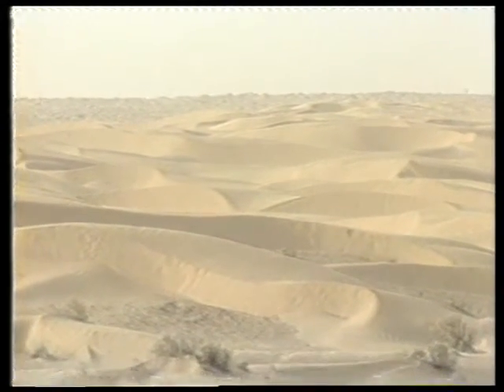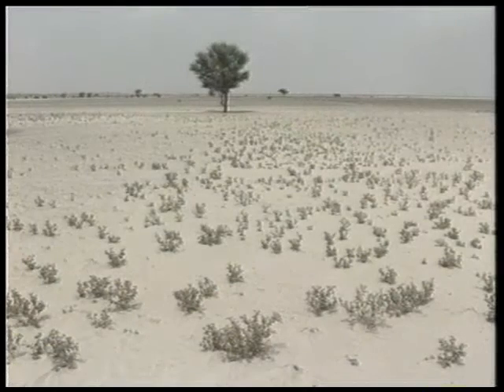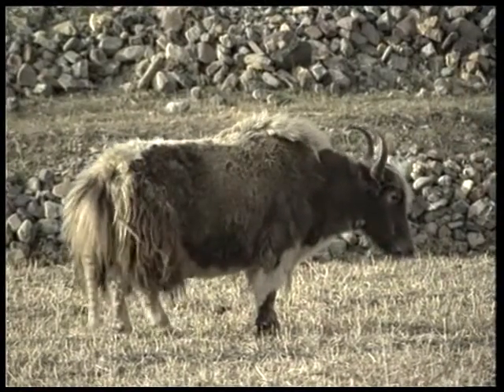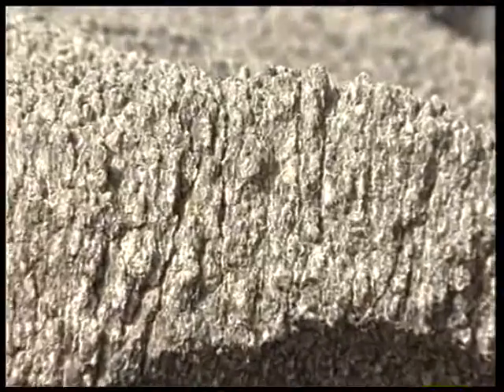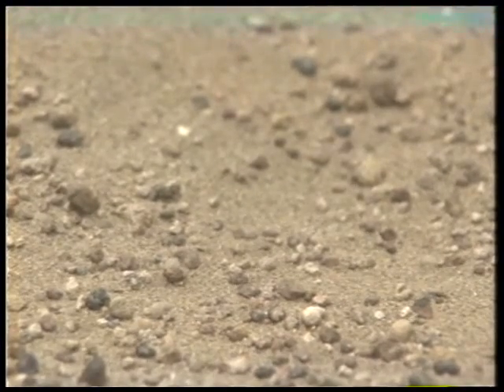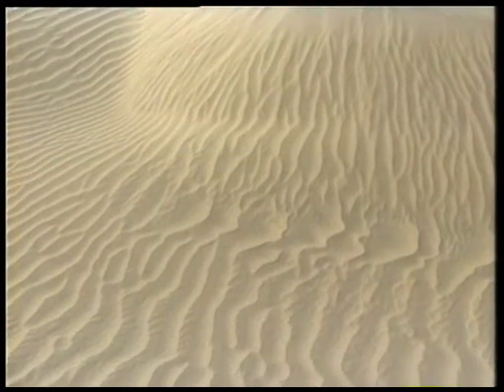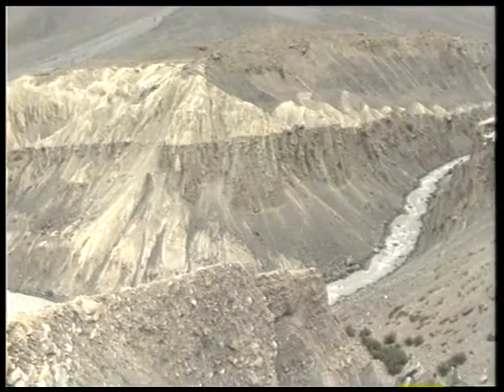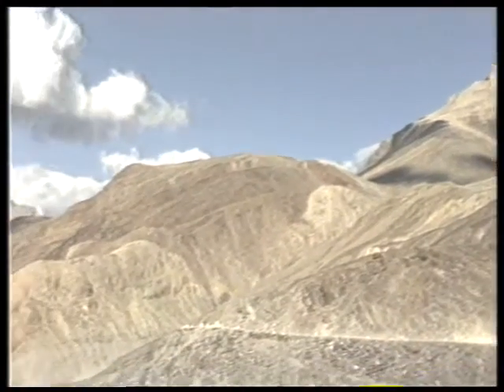The Planet Earth: Deserts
This is a program is based on deserts; covers the classification, Geographical features and Bio-geography of the desert